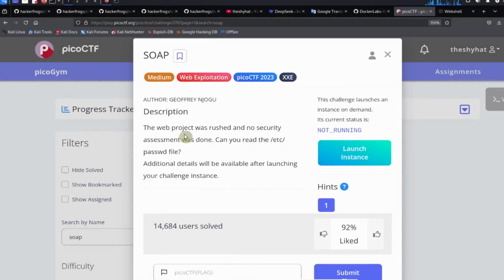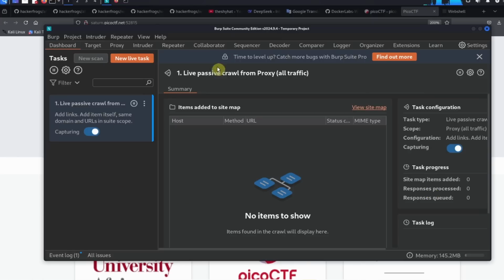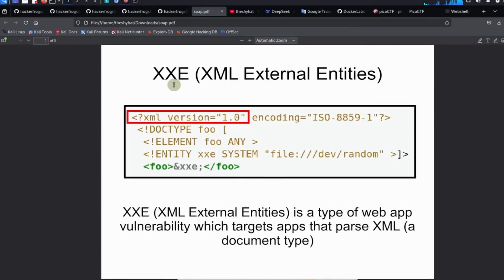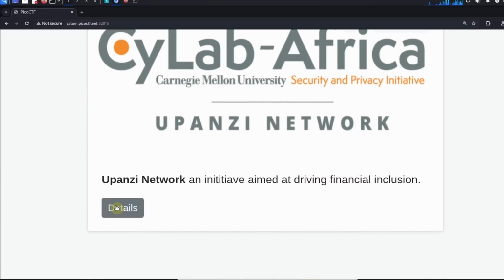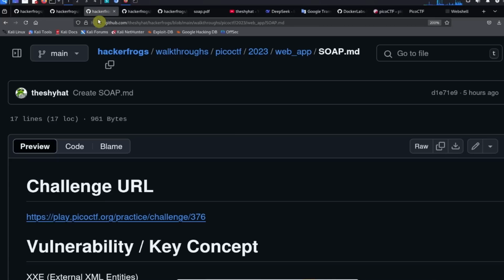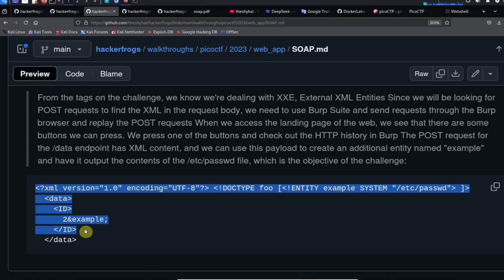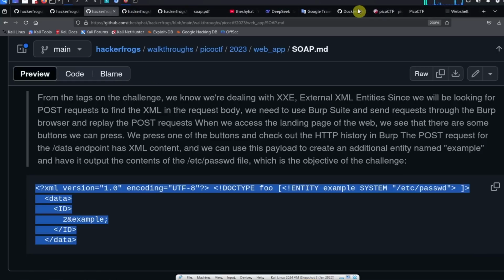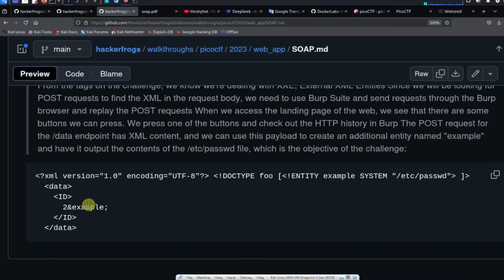picoCTF 2023 - Web App - SOAP - XXE (External XML Entities)